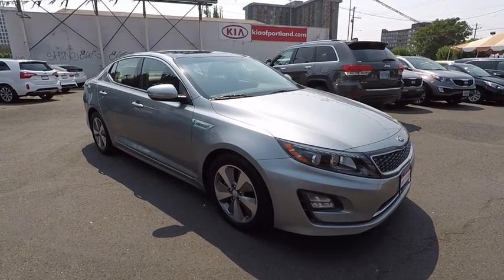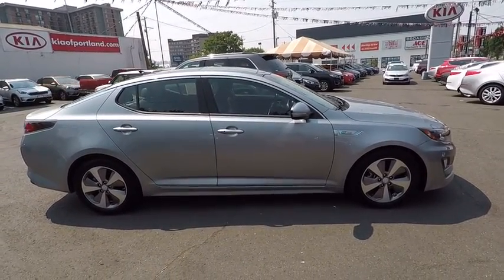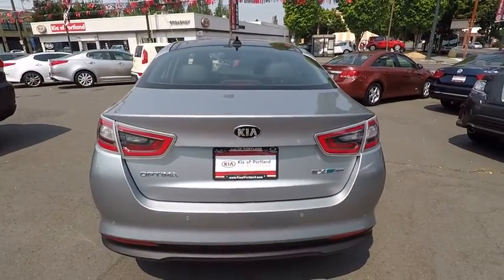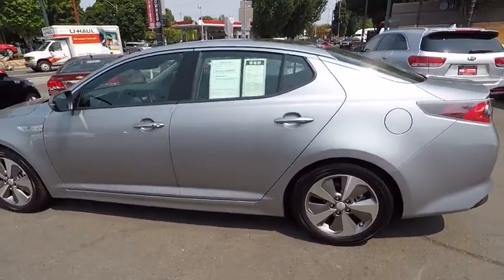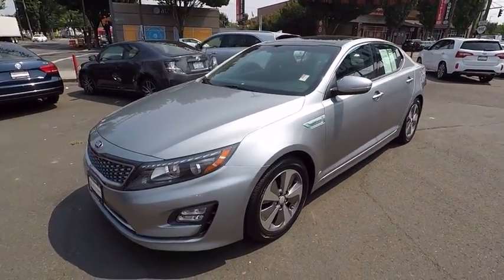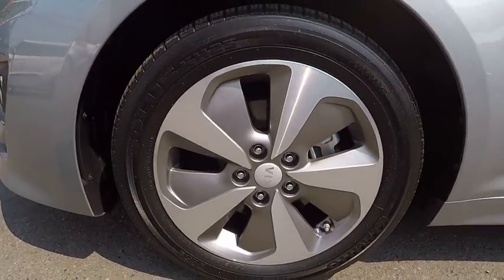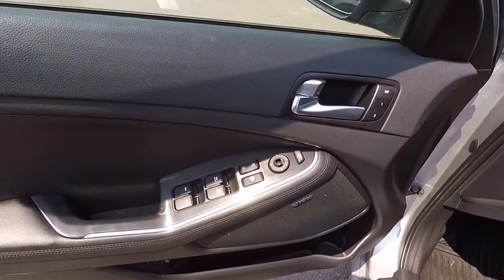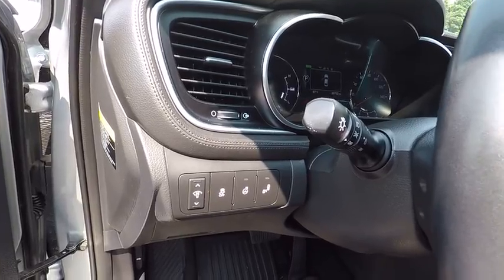2014 Kia Optima Hybrid Portland, Beaverton, Hillsboro, Vancouver, Gresham OR 2077943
2014 Kia Optima Hybrid

Broadway Kia
307 NE Broadway St